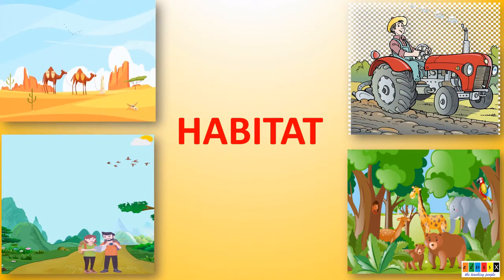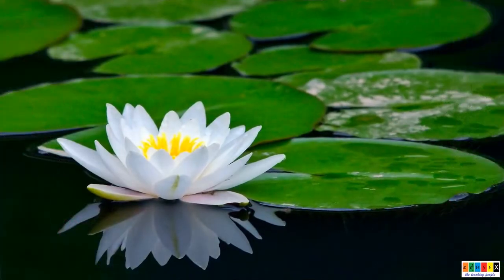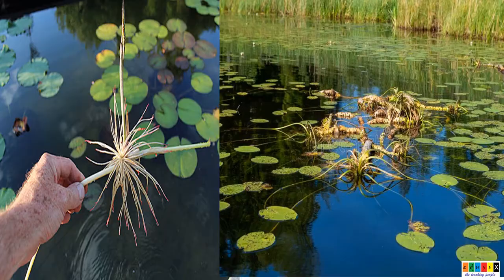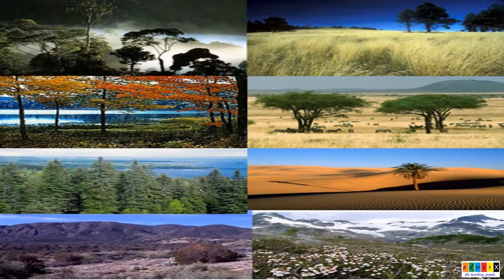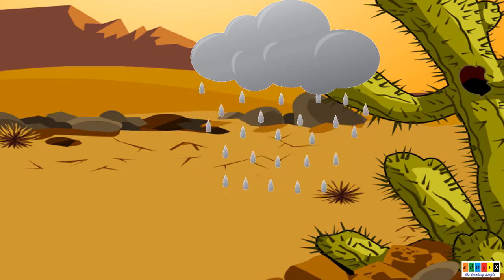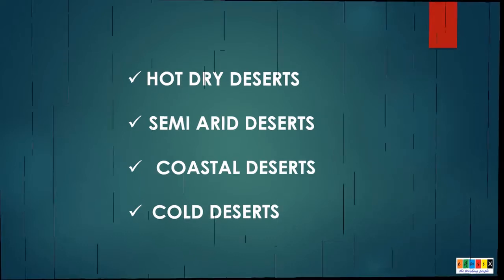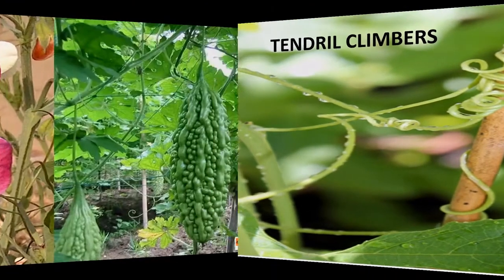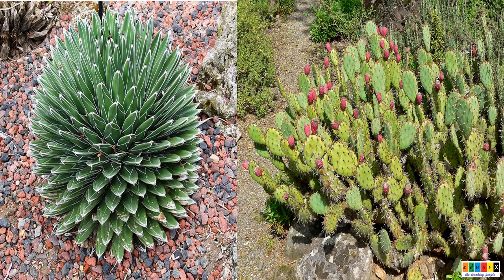6th Science - Lesson 4 - Part 2 - The World Of Plants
This video contains  6th Science - Lesson 4 - Part 2 - The World Of Plants